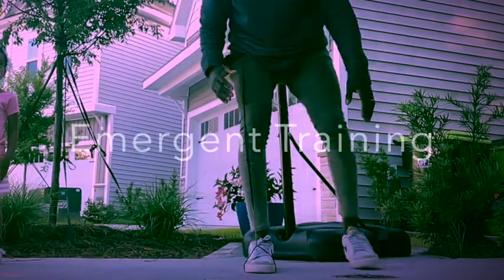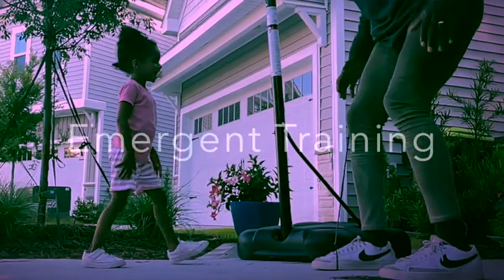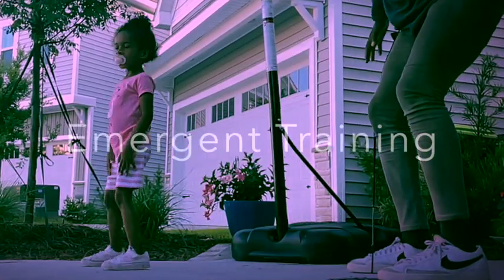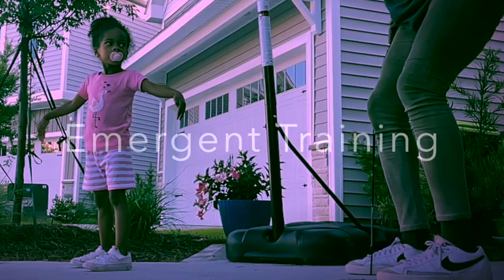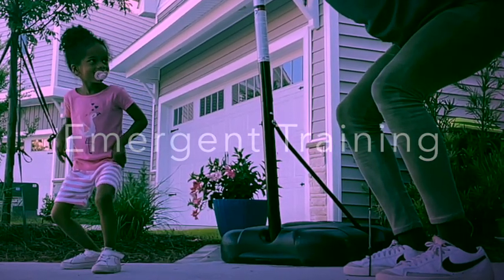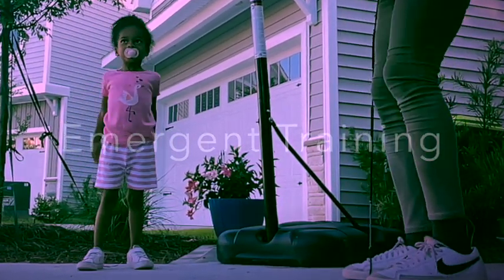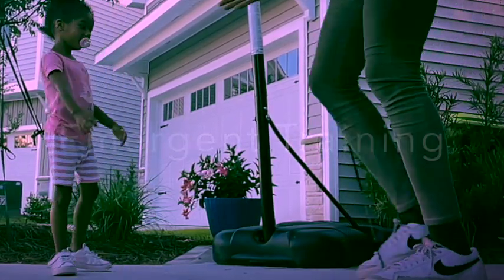Why your Jump Matters